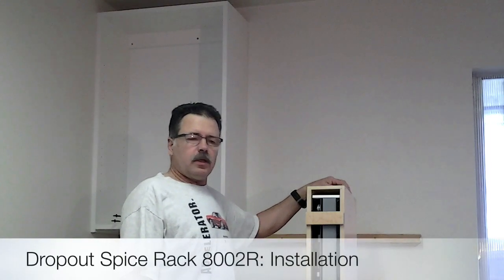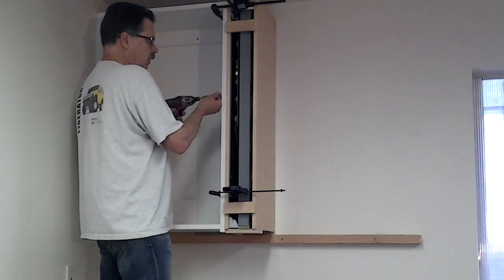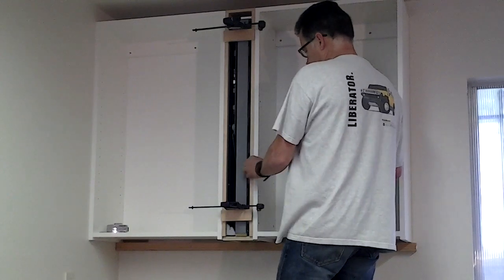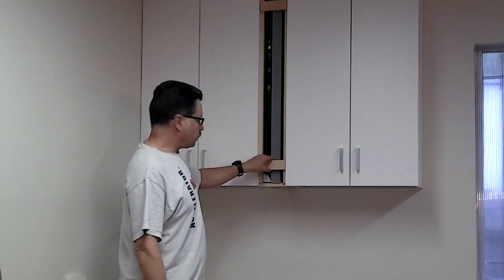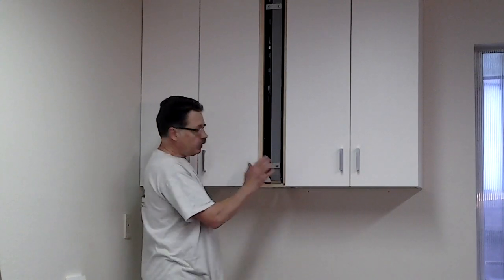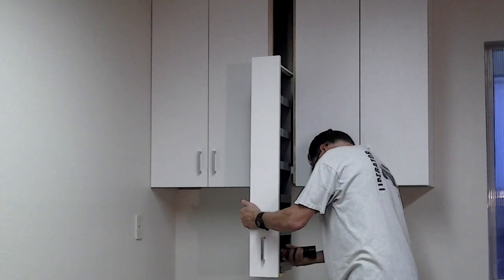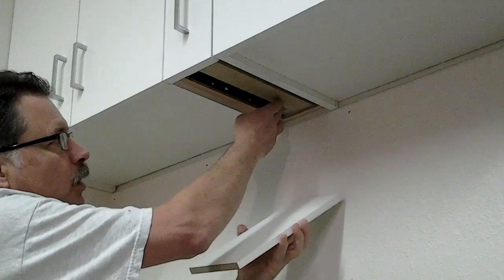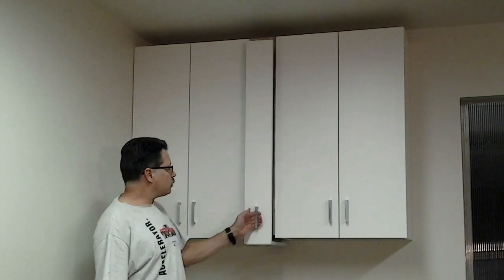DropOut Cabinets EZ Install Spice Rack